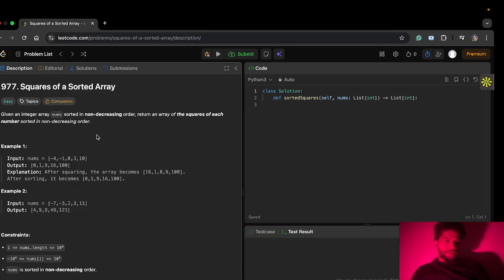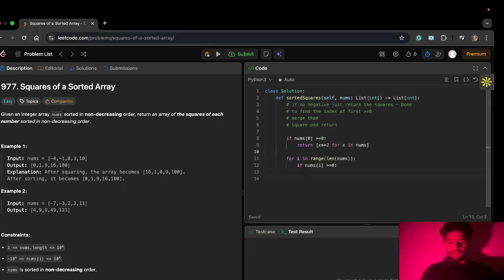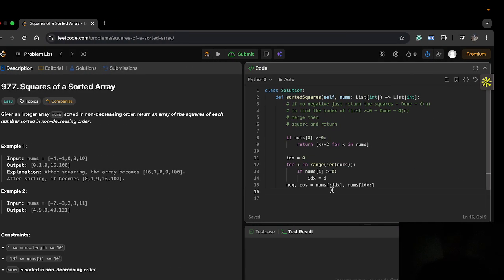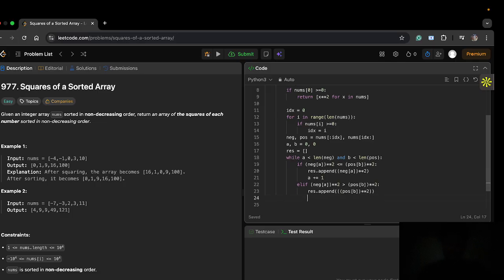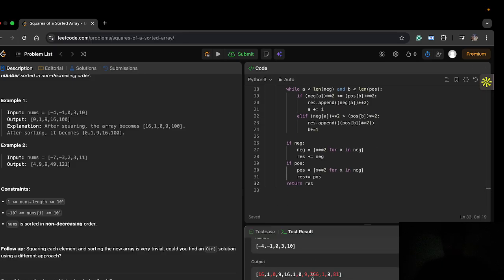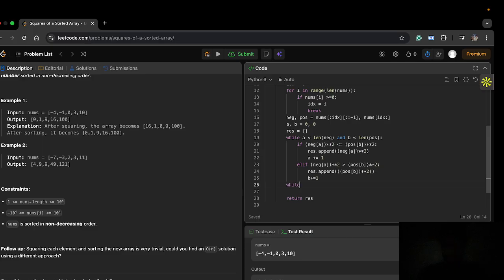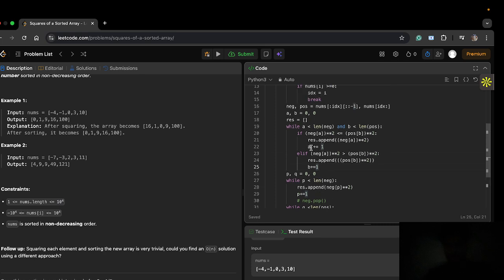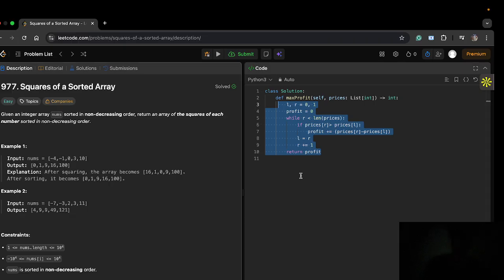LeetCode 977 | Squares of a Sorted Array | Live Coding + Intuition Explained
In this video, we solve LeetCode 977 — Squares of a Sorted Array, using the Two Pointer approach for an optimised O(n) solution.
I’ll walk you through the intuition, step-by-step logic, and live coding to help you clearly understand how to handle sorted array transformations efficiently.

📘 What’s inside:

Naive vs Optimised (Two Pointer) approach

How to analyse time and space complexity

💡 Perfect for: beginners, interview prep, and anyone improving DSA fundamentals.